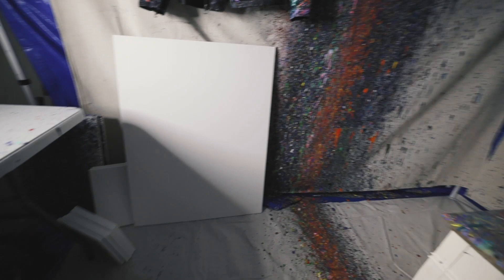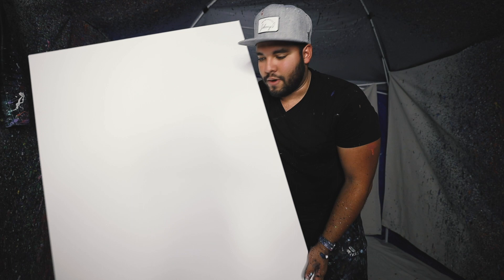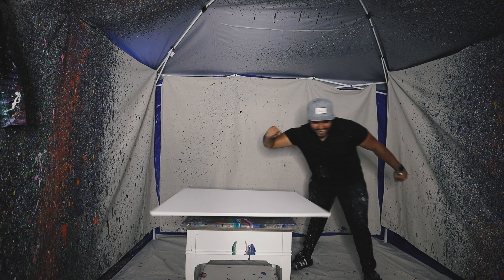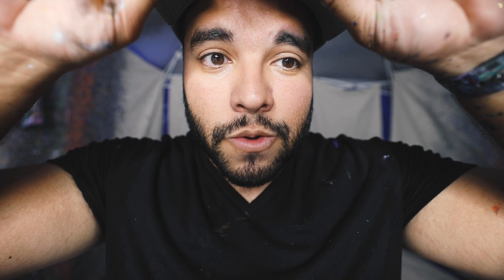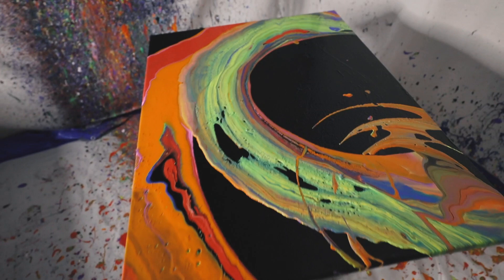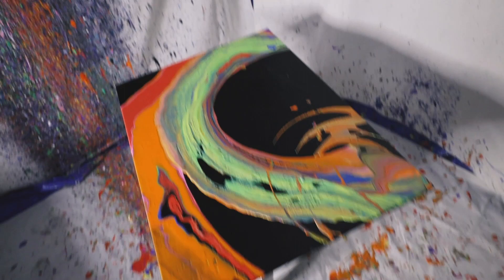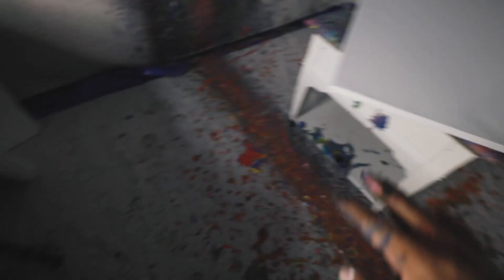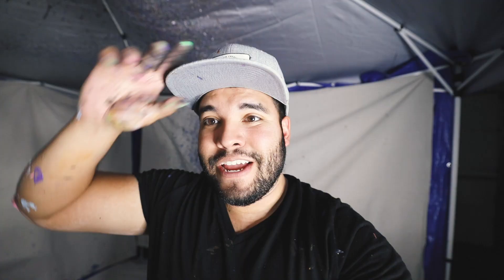Spin Art WITHOUT A Drill! Johnny Q Daily Vlog Episode 73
Spin Art WITHOUT A Drill! In this video I explore a different way to create spin art! It's going to take some more practice but I am LOVING the way these are turning out! Let me know what colors you want to see and if I should make bugger canvases!

SEND ME FANMAIL:
511 E Walnut Street